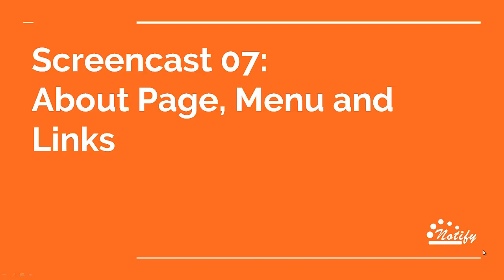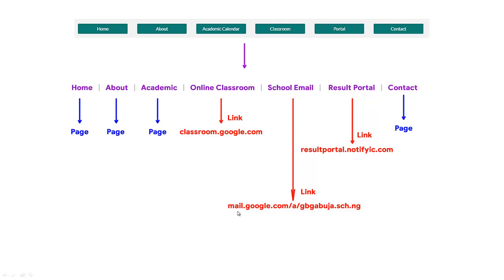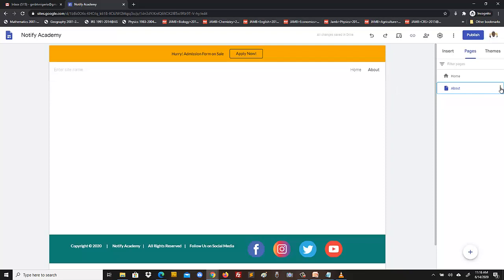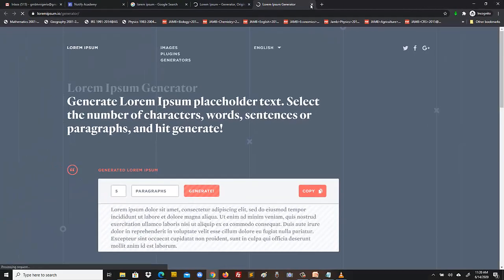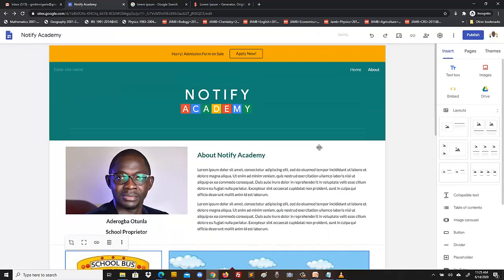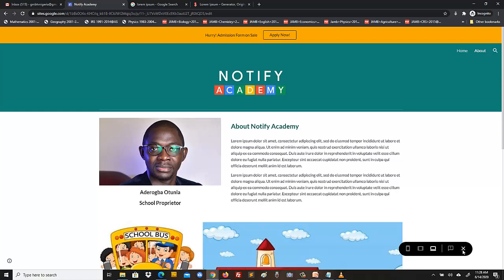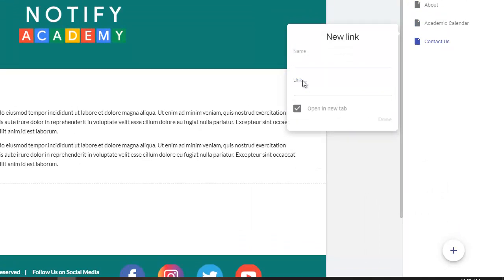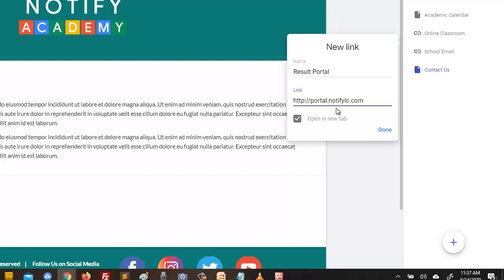How to Build your School's Website in 45 Minutes - 03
How to Build your School's Website in 45 Minutes - Screencast 03